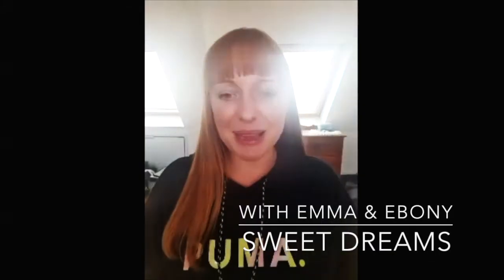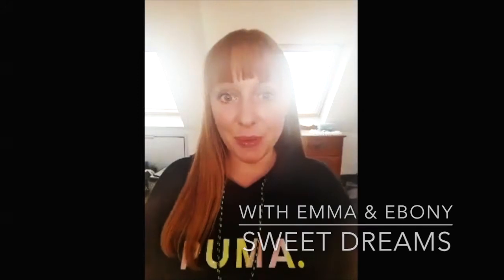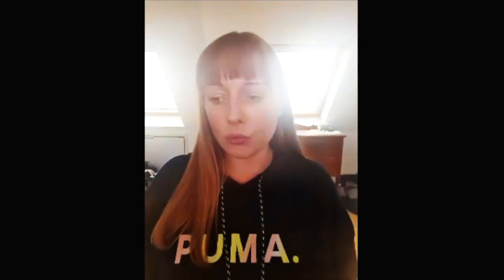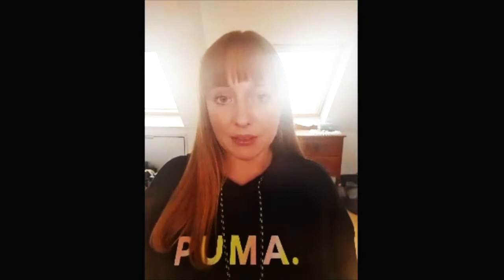Sweet Dreams - Shine From Inside .com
Sleep is so underestimated!
It is an essential way for our bodies to recoup and be strong for us in our waking hours. Our minds and physical movement stop for the most part, but our insides keep working to ensure we heal, and are at our best.
Even if we are highly functioning non sleepers, we usually look better, feel better and consistently have more stamina and better focus when we do rest, even if we find it hard to admit because it might even be something we value about ourselves. If you don't sleep well, you should probably make it a priority to change this, I have an upcoming video covering other tools and techniques.

Today Emma Watson Van Der Laan, and I, chat through our favourite essential oils and some tips of what we do daily. I used to be such an insomniac.

My suggested "epitaph' in my Year Book at school said "I will sleep when I am dead" and when working in LA in creating imagery I missed nights of sleep a few times a week, ended up in hospital after not sleeping for 4 nights to meet a crazy deadline, I was in good company since my friend and colleague @Tyler Shields went for the guinness world record!

Even when I could go to bed early-ish, my mind just raced around, thinking of all the stuff I was processing, my to do list or ideas for so many things! Once I got into using my oils this completely did a u turn. Even my Mum who still works insane hours, said the oils have helped her sleep so well recently!
Ebony xxx